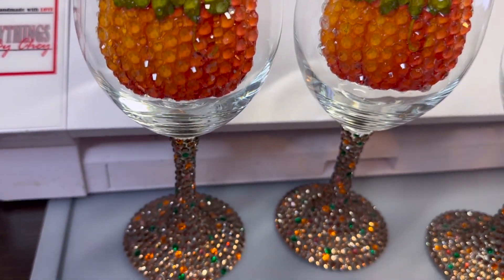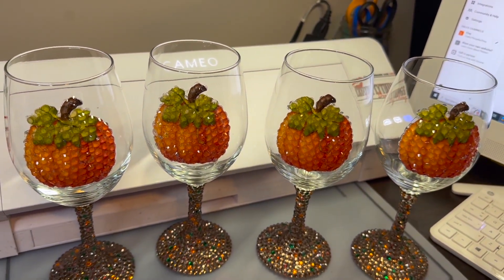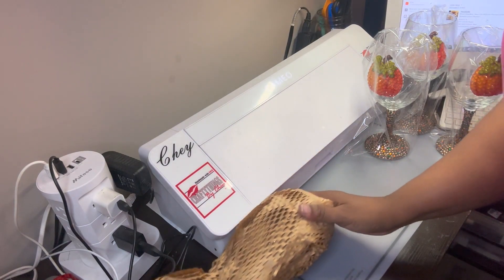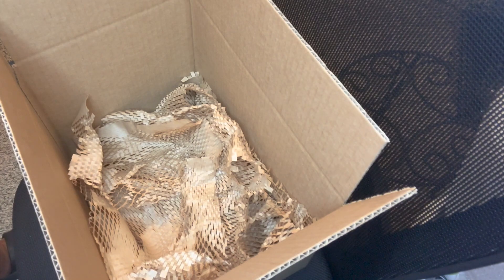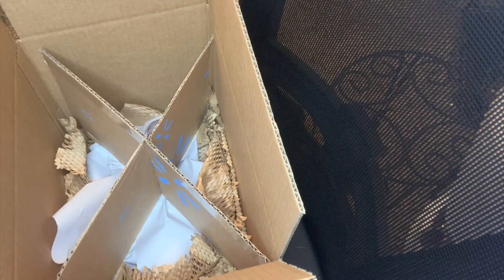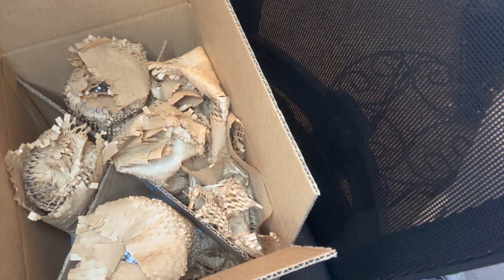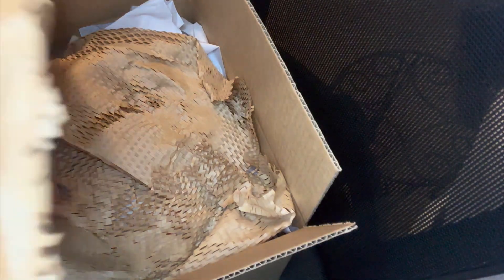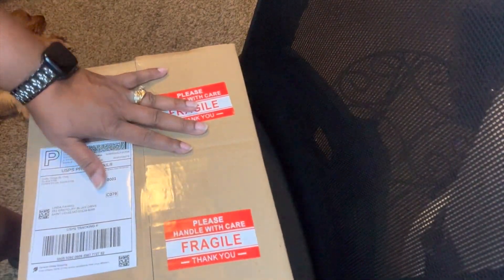DIY How I Pack and Ship Multiple Wine Glasses for My Etsy Orders. Non-Break Method. Easy Fool Proof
Come join me as I show you another method I use to ship FOUR wine glasses for my Etsy orders! My method is economical and uses recycled materials for cost effectiveness and functionality.

Cellophane bags 7x14:

Bubble Wrap:

Honeycomb Packing Paper:

Packing Paper Sheets:

Packing Tape:

Digital Shipping Scale:

As I learn, I will share what I know!